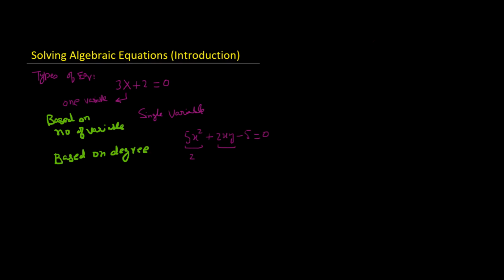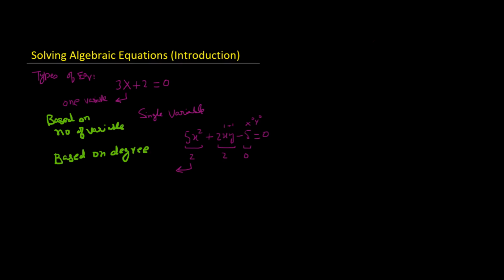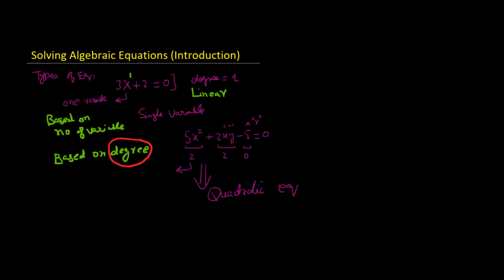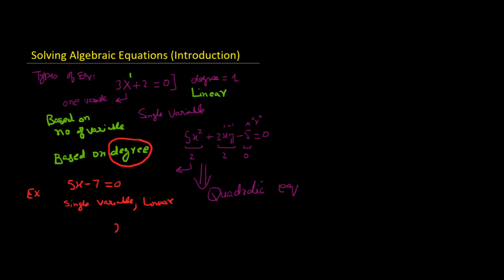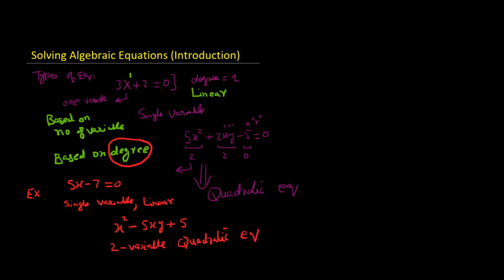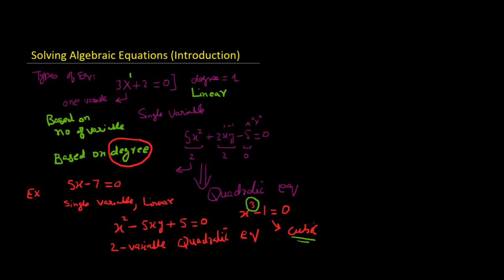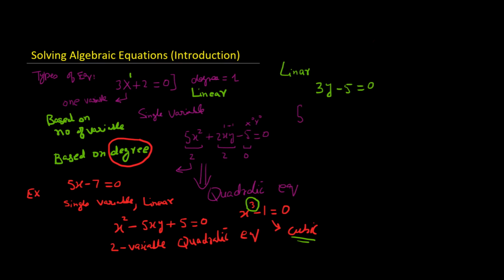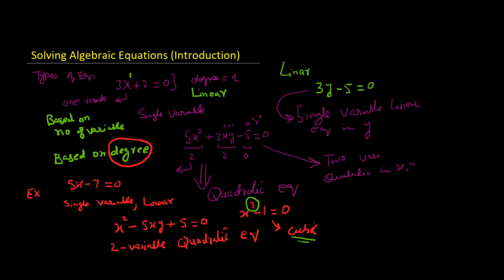Types Of Algebraic Equations